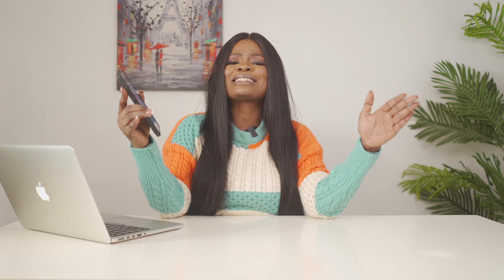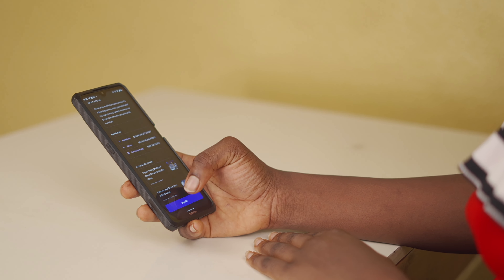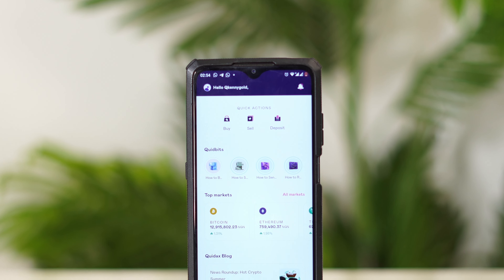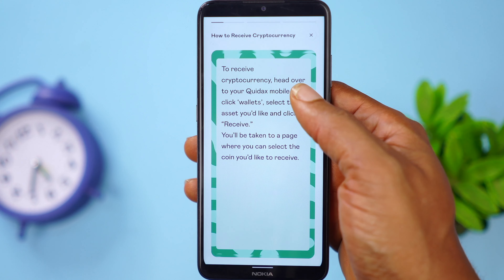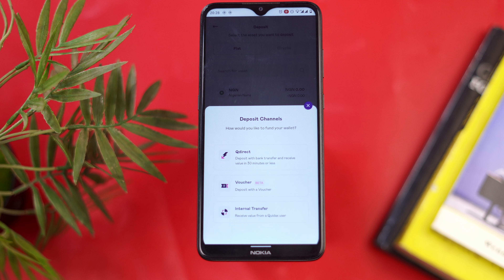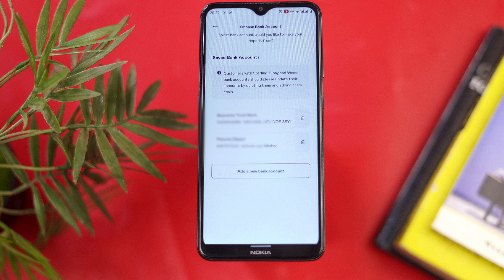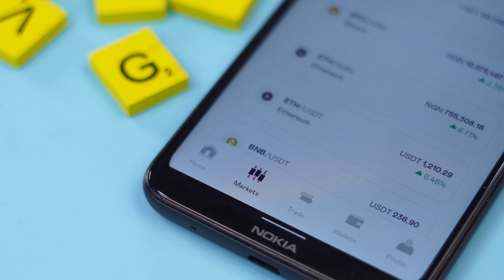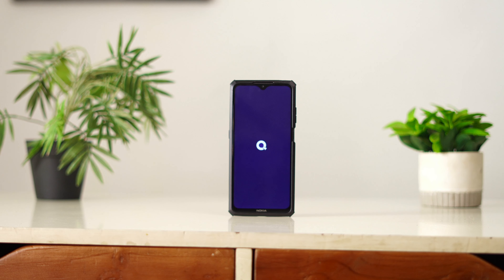Buying Bitcoin, USDT and other Cryptos with Naira on Quidax App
I have wanted to post this review about the Quidax app for sometime now.

Also, since I did this video Quidax has launched savings in US dollars.
With USD Saving you can avoid stressing over the exchange rate. Especially if you are saving to buy yourself a new gadget in December. (In January $1 was ₦580, today $1 is ₦730.)

With Quidax introduced USD savings you can can earn up to 10% interest.